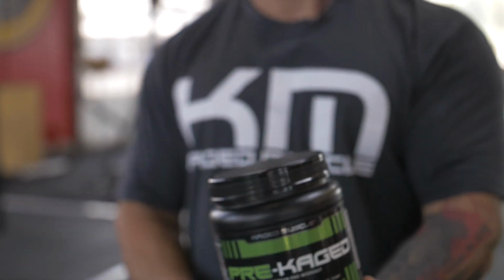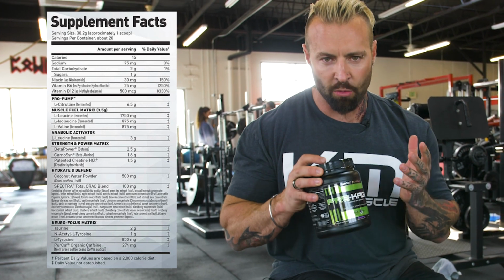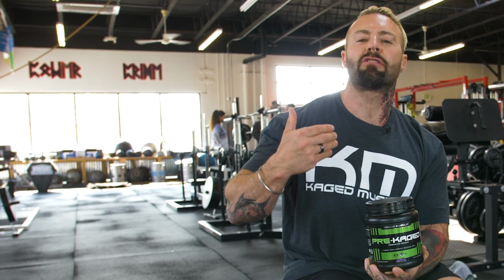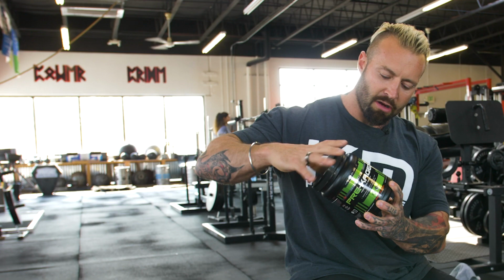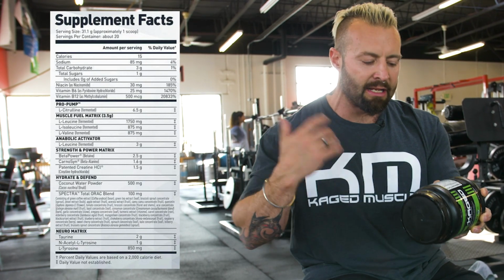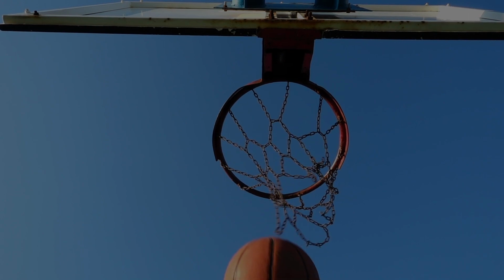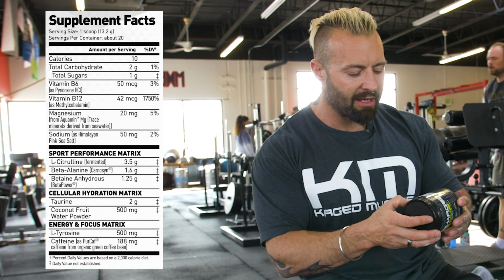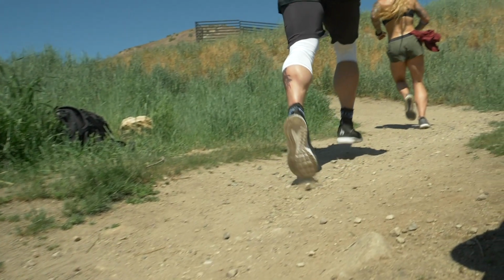The Difference Between Our 3 Pre-Workouts | KM Supplement Guide Library